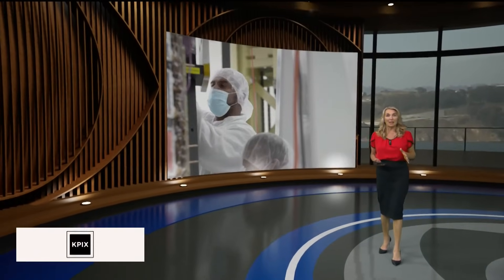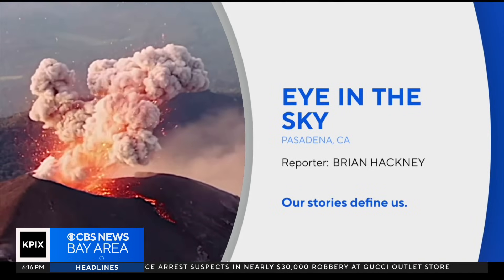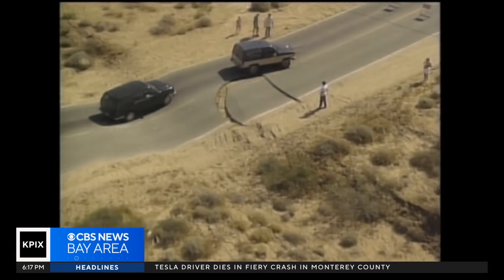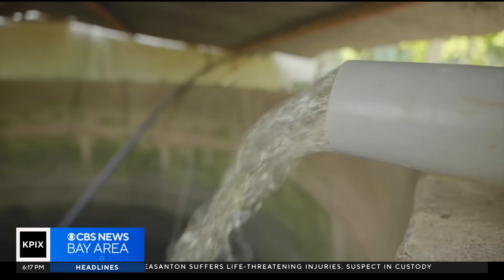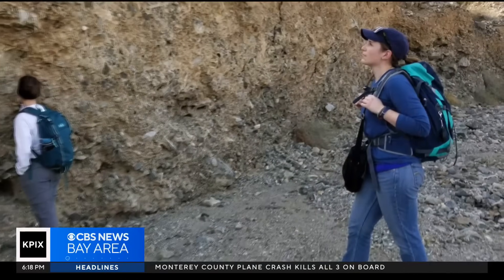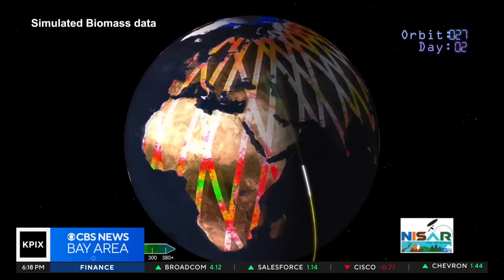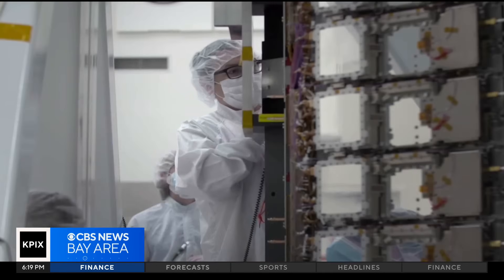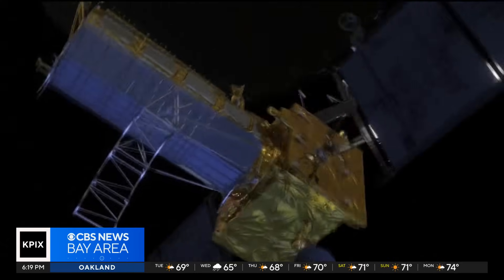NISAR satellite set to launch with advanced environmental, geological monitoring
Brian Hackney reports on a satellite that will launch soon with increased radar capabilities.